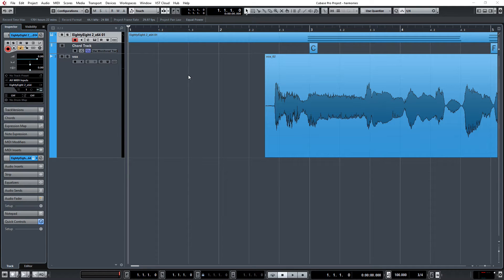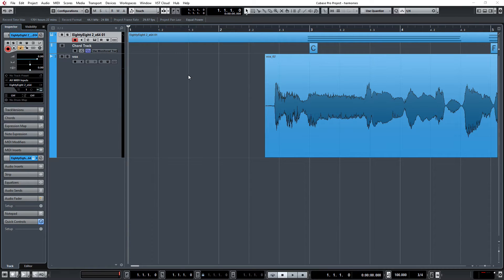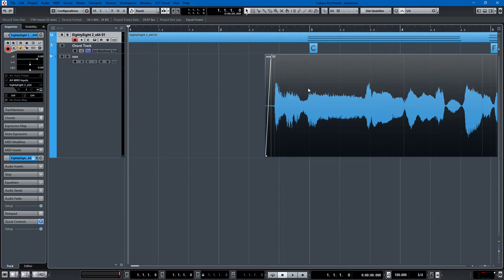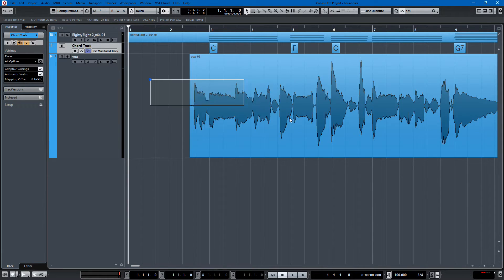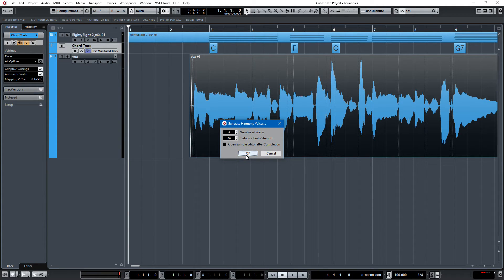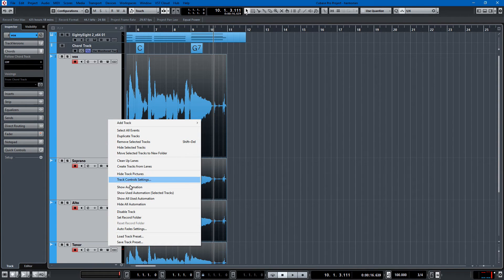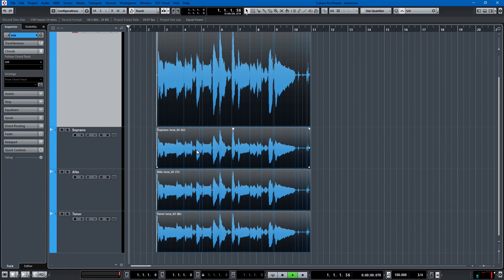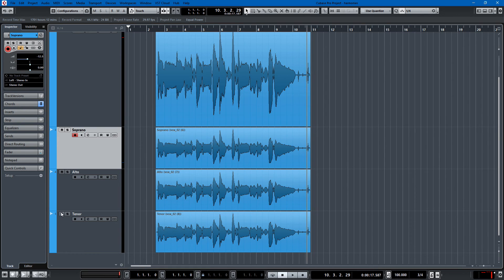How to Create Easy Vocal Harmonies in Cubase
In this video tutorial, you will learn how to use Cubase's Chord Track to create vocal harmonies from a lead vocal.  Harmonies are often some the most difficult things to master as a singer, and while this method won't get you the best sounding harmonies, it will get you harmonies in a flash.  So, I hope you enjoy this video and find it useful.  Thanks!

Cubase Pro

Cubase Artist